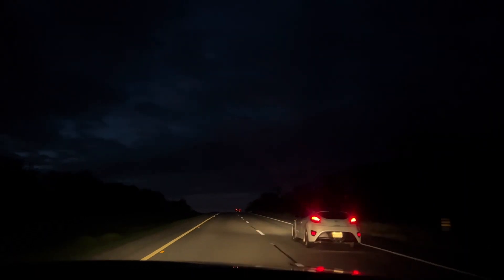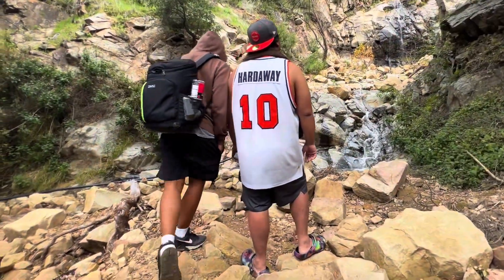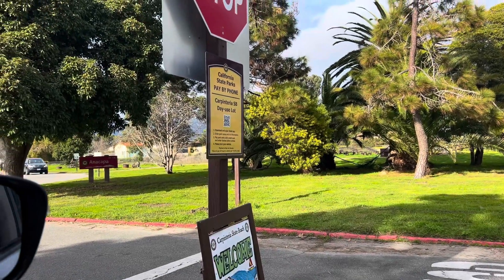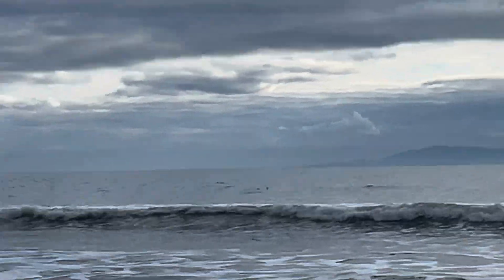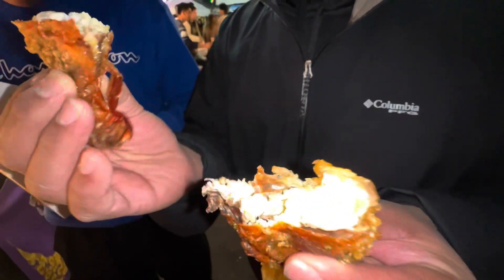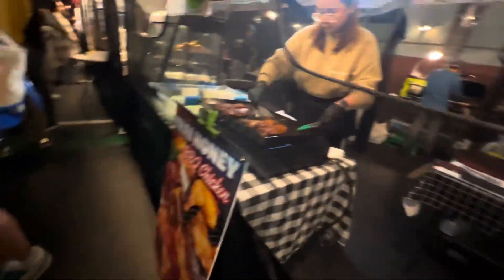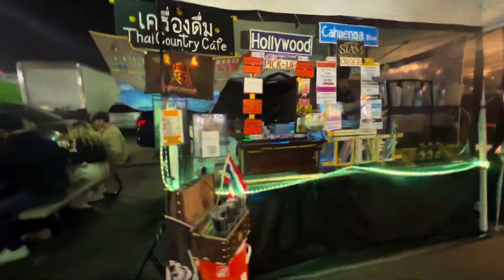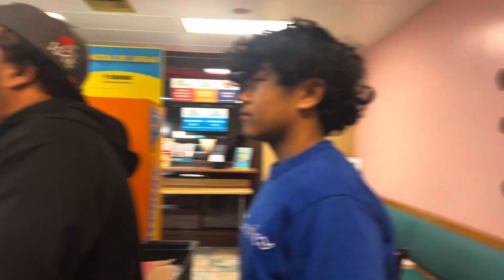California hot springs, fishing, Thai night market, and dolphin watching in California!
Last minute trip to SoCal! On this day we hiked to the hot springs. We started hiking a little after 9AM, so it was a lot of people when got there. We went to a state beach close by and did a little fishing. We saw dolphins swimming by as well. We end up going to the Thai night market later that night. We hope you enjoy this video!